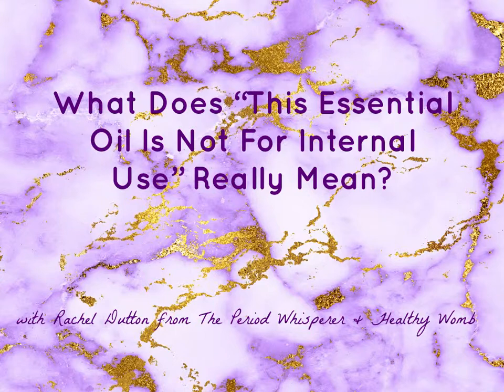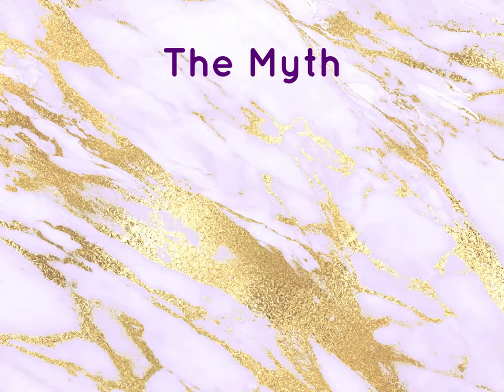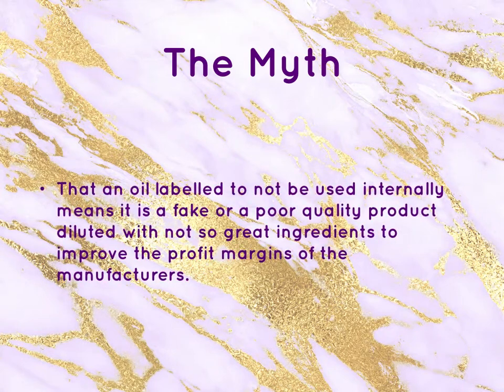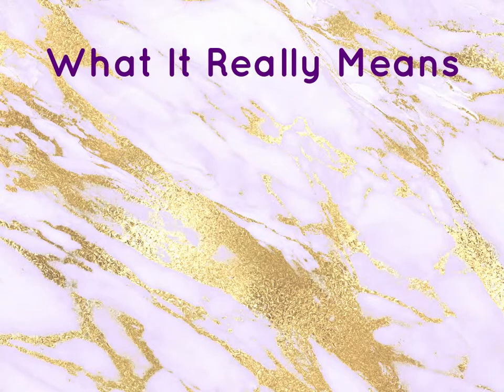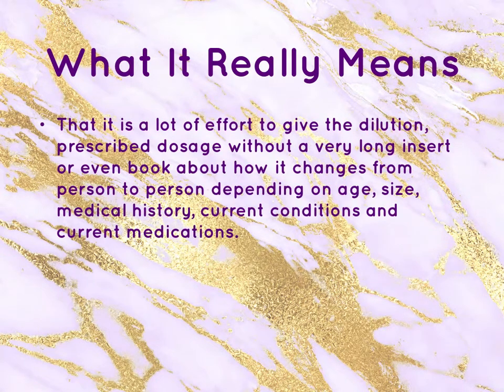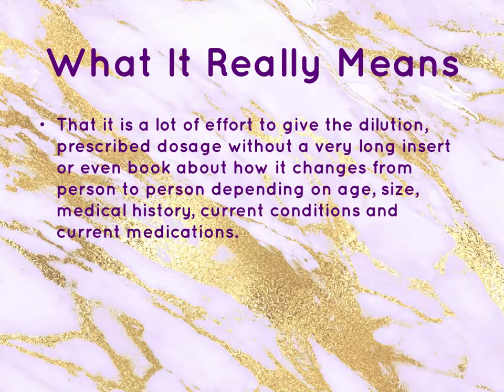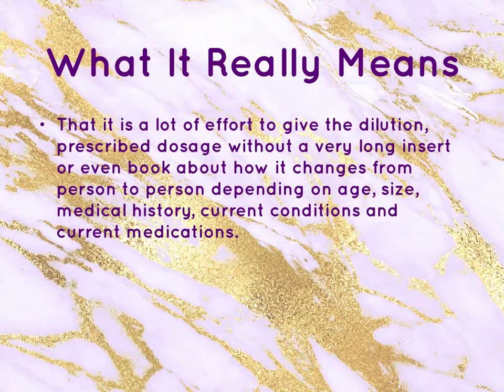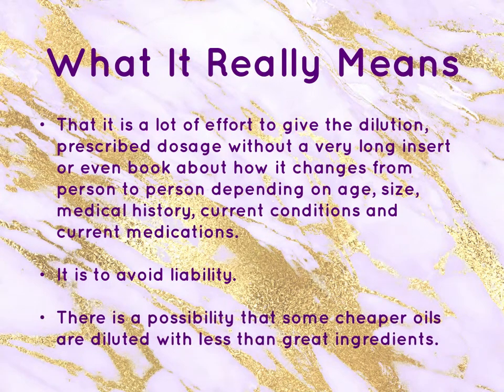What Does It Really Mean When It Says On An Essential Oil Bottle "Not For Internal Use"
Essential oil safety - what does the label "not for internal use" really mean?

Essential oils can be brilliant medicines if used properly, but it is important to learn about the risks.